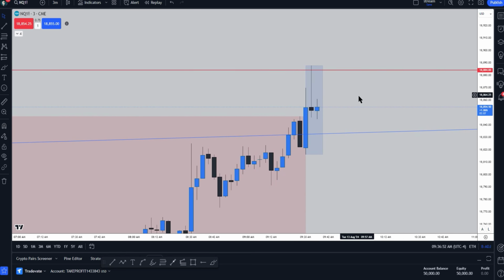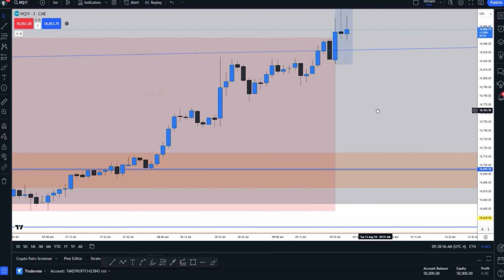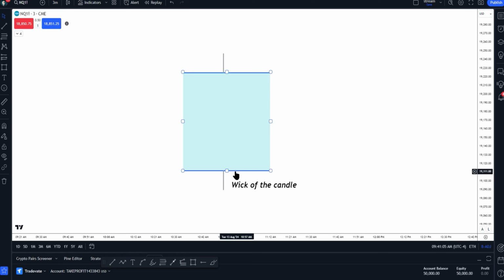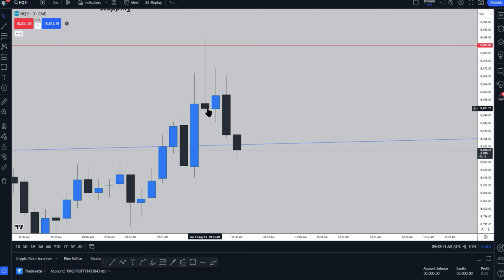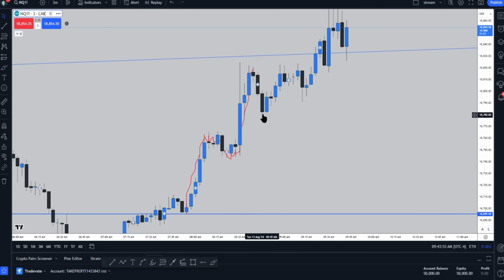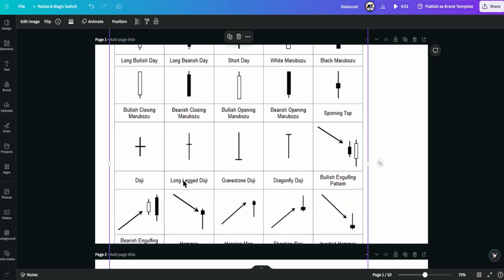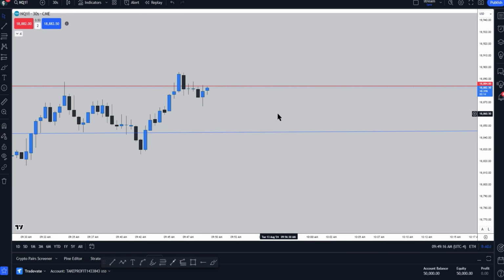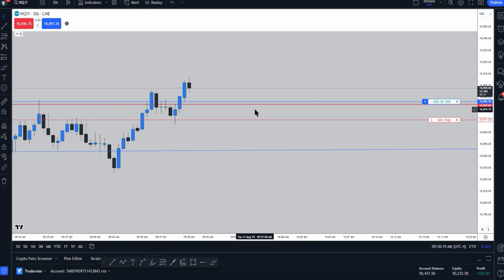How to Read Candlestick Charts for Beginners (Part 1)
Mastering Candlestick Analysis: The Essential Guide for Beginners!

In this video, we dive deep into the foundational aspects of candlestick analysis, an essential skill for beginner traders and those who find it hard to read price movements.

00:00 Introduction to Candlesticks
02:00 Classifying Candlesticks: Movement vs. Stopping
03:41 Identifying Stopping Price Action
05:23 Different Types of Doji Candles
06:46 Live Trading Example
08:04 Conclusion and Next Steps

We classify and explain the different types of candlesticks, such as moving and stopping candles, Doji patterns, and their significance in trading. You'll learn how to decipher candlesticks to make better trading decisions, identifying market phases and understanding price actions. Join the series and elevate your trading skills with real-time examples and practical insights.